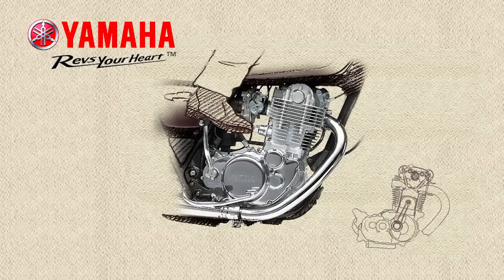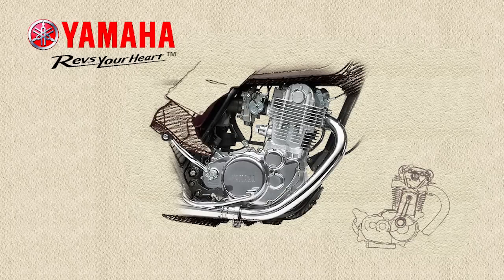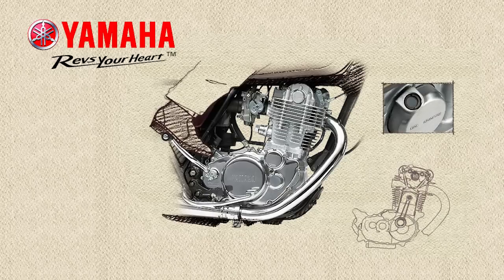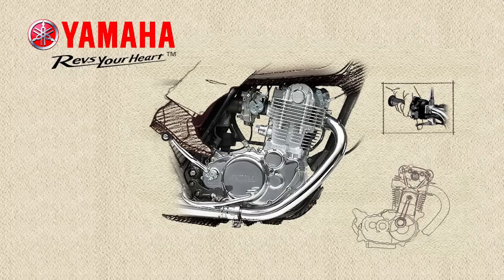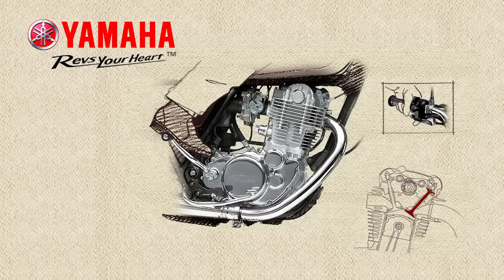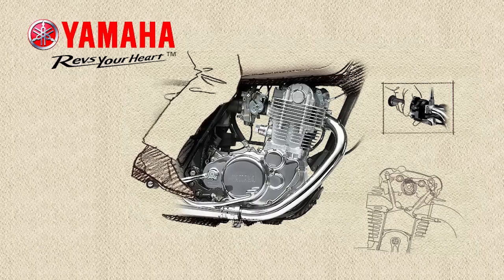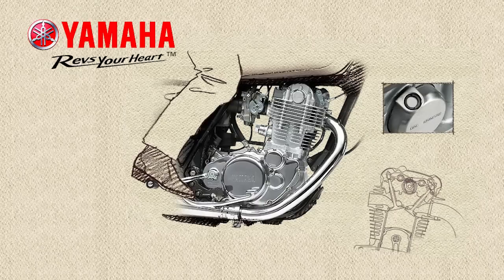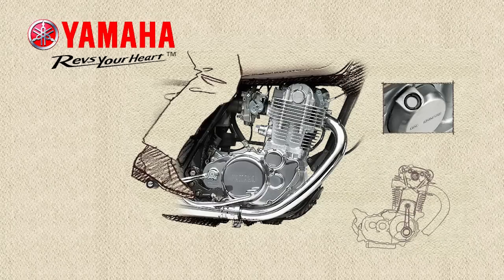2015 SR400 Kick Start Procedure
2015 SR400 Kick Start Procedure